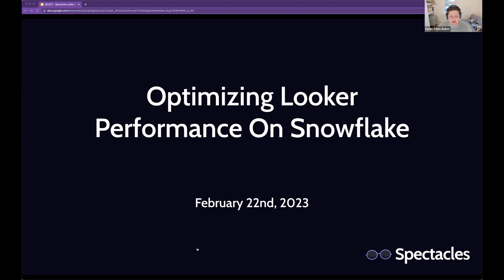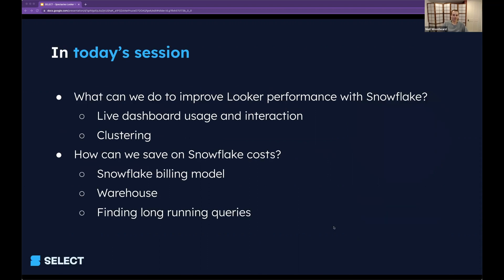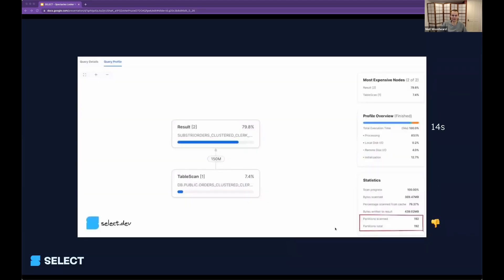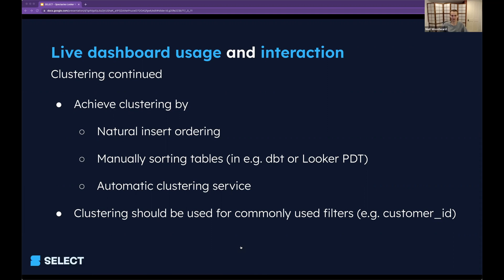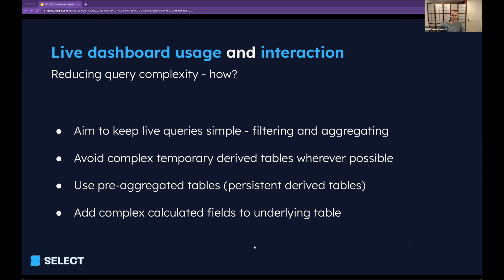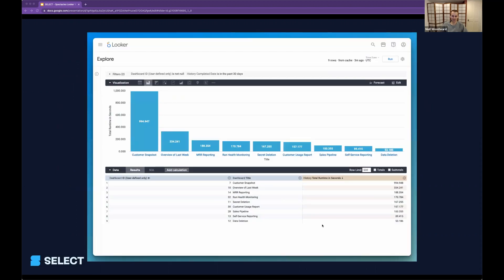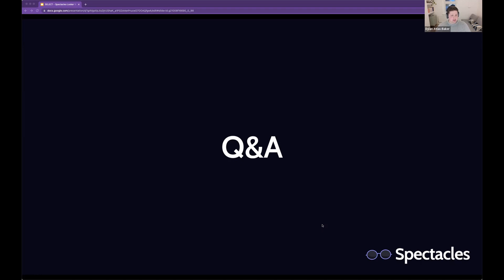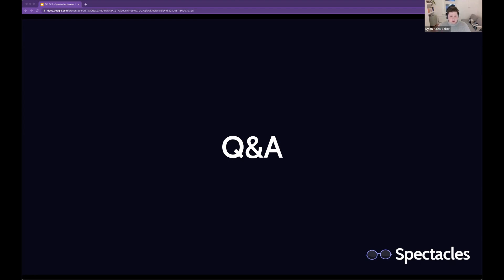Optimising Looker Performance On Snowflake - Spectacles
Snowflake and Looker make an amazing combo. Auto-scaling warehouses for whenever all your users are running their favourite dashboards makes an engineer or analyst's job very easy. However, if you're not careful, your Snowflake costs can gradually build over time or your Looker performance might degrade without ongoing tweaking of your Snowflake setup. In this webinar, we walk through how you can make sure you're making the most of the Snowflake/Looker one-two punch, while keeping your costs in check.

The webinar was led by Niall Woodward, Co-Founder at SELECT. Niall has years of experiencing optimizing Snowflake warehouses for clients and is now building SELECT to help bring his expertise to the masses.

TIMESTAMPS

0:01 Introduction to Spectacles Webinars
2:49 Meeting Niall Woodward, Co-Founder at SELECT
3:32 Agenda Overview
4:18 How To Speed Up Looker Queries On Snowflake
5:11 Reducing The Data Scanned By A Query (Micro-Partitions and Clustering)
16:17 Reducing Query Complexity
18:04 Reducing Snowflake Costs From Looker
22:30 Q&A